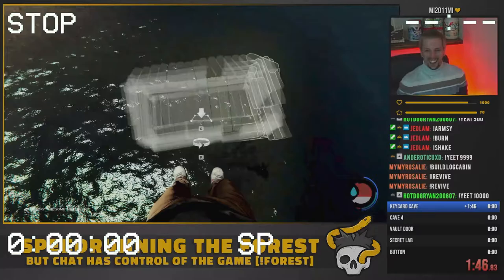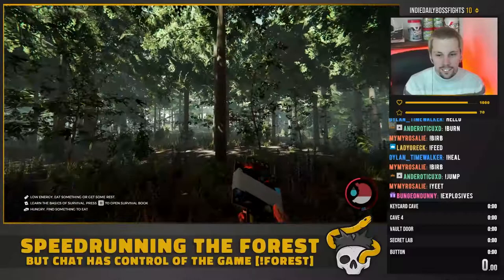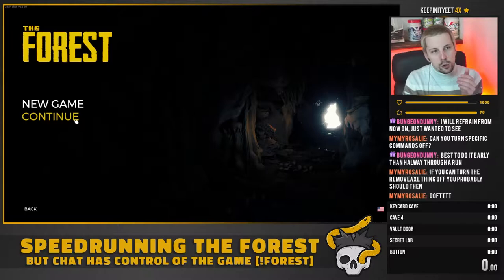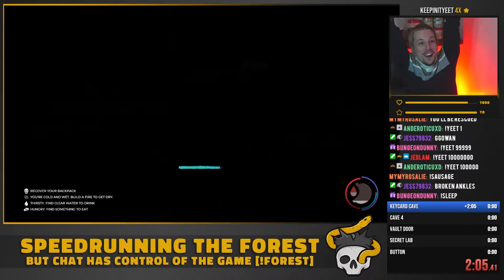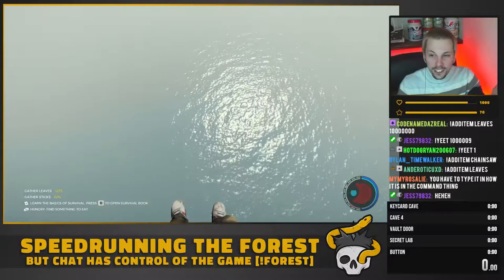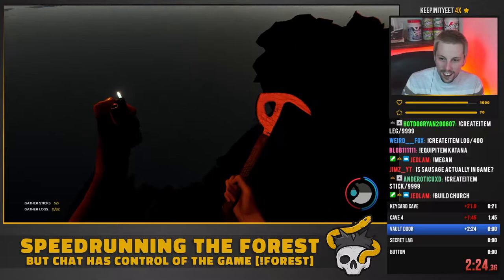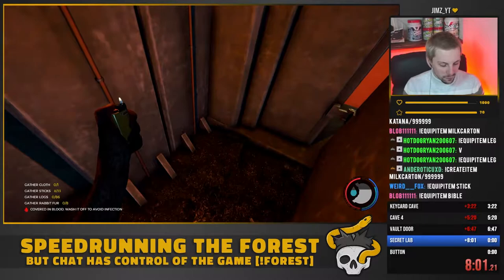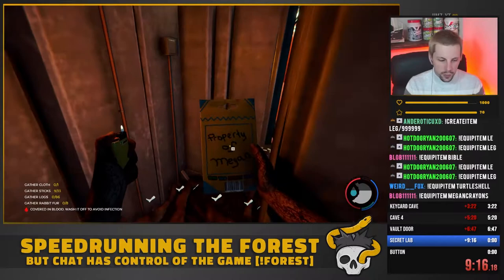The Forest Speedrun But Twitch Chat Controls The Game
So I decided it would be a really good idea to let me twitch chat control the forest as I attempted to speedrun it.

This allowed them to spawn in enemies, items or just send me flying across the map. As you can imagine this was pure carnage but with that being said, I hope you enjoy the video and feel free to catch me doing another run just like this on my twitch linked above